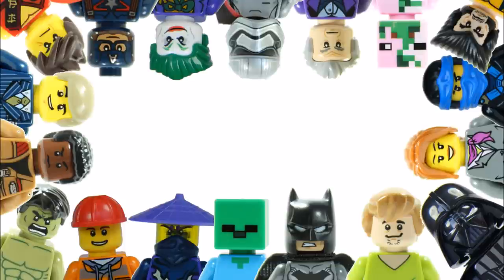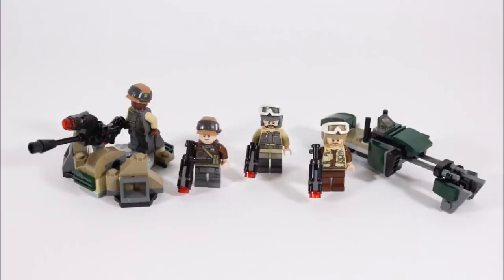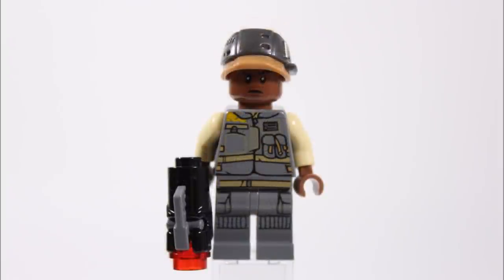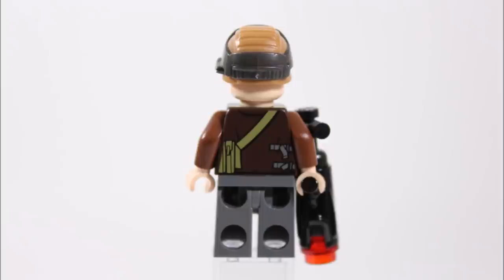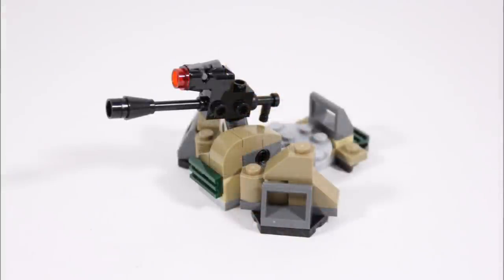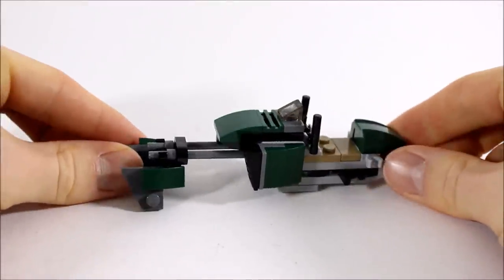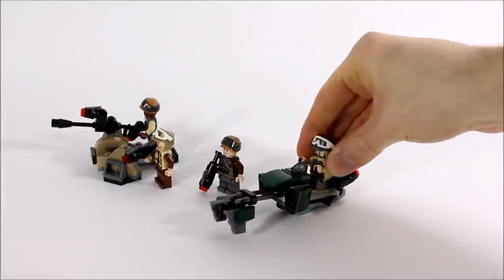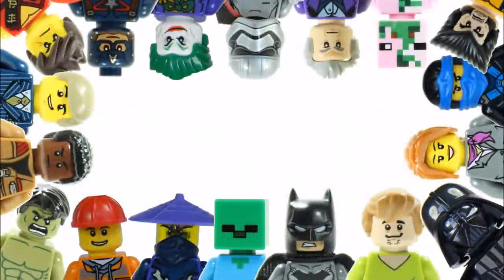LEGO STAR WARS REBEL TROOPER BATTLE PACK 75164 SET REVIEW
Here's Our Review Of The Lego Star Wars Rebel Trooper Battle Pack 75164!!! Price:-£11.99/$12.99/€14.99 Pieces:-120